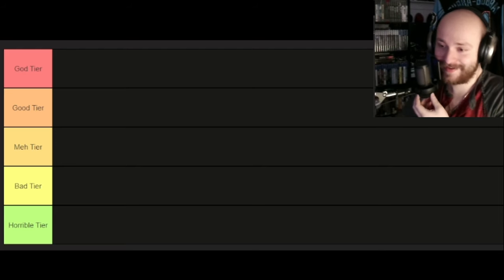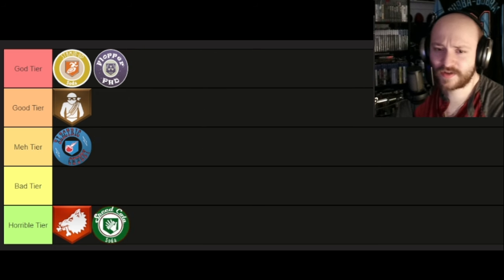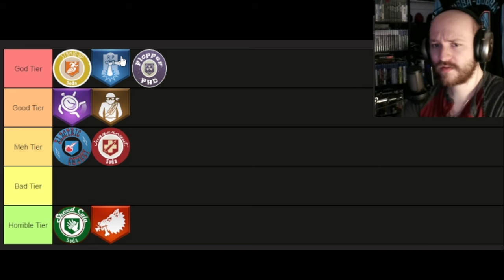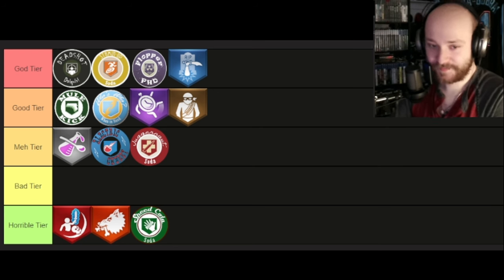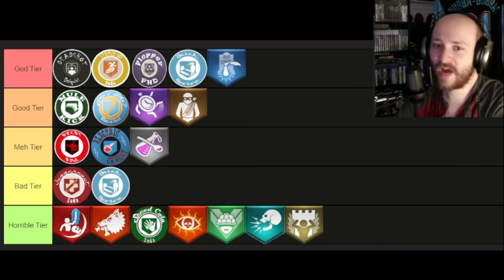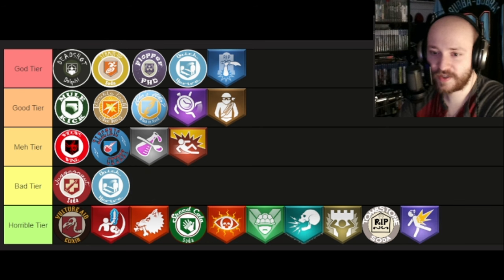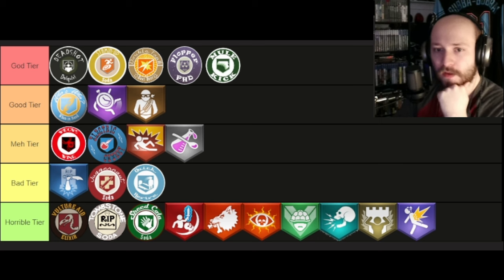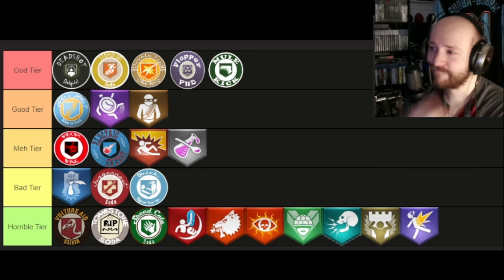COD ZOMBIES PERK TIER LIST!